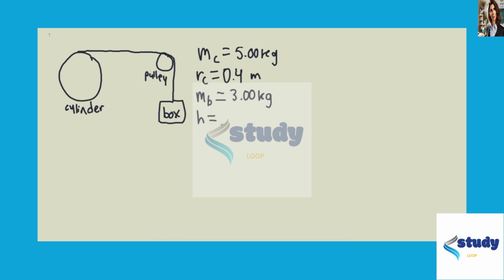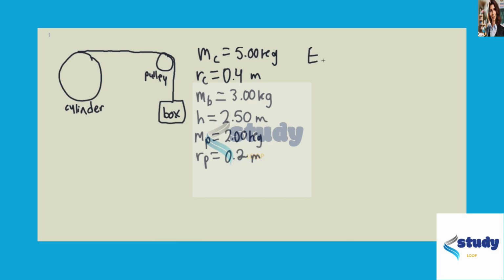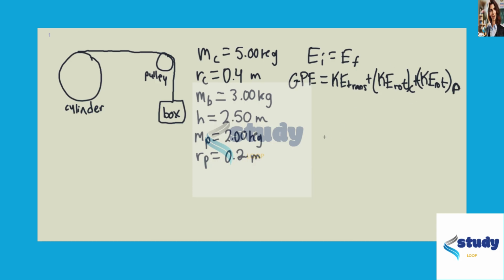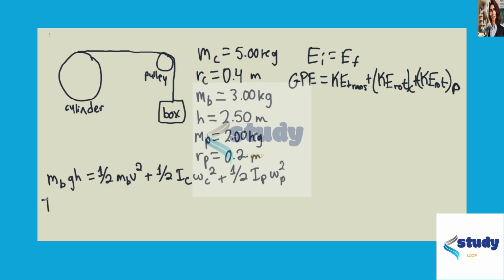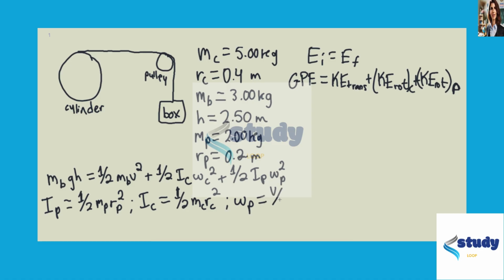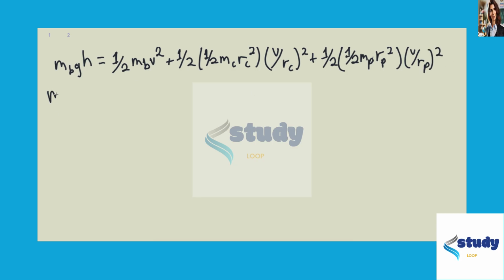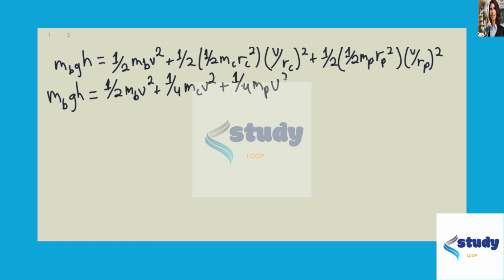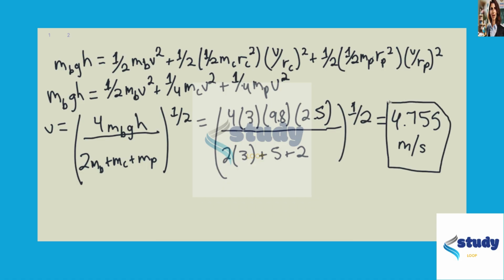In , the cylinder and pulley turn without friction about stationary horizontal axles that pass throu